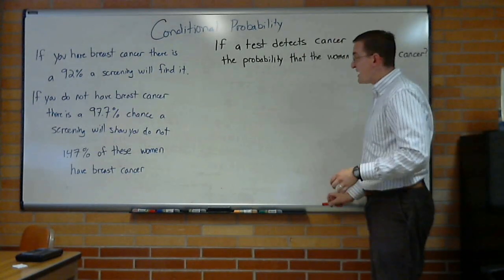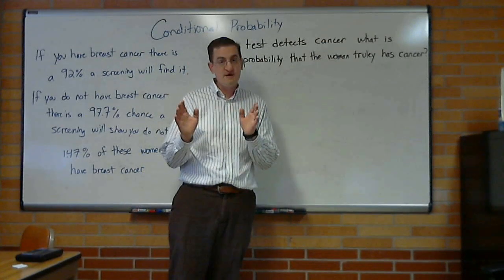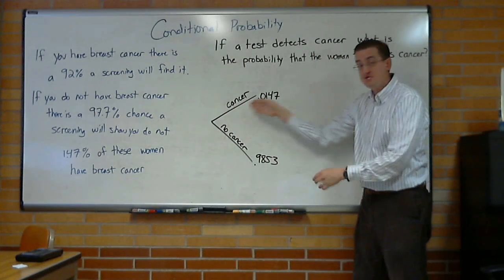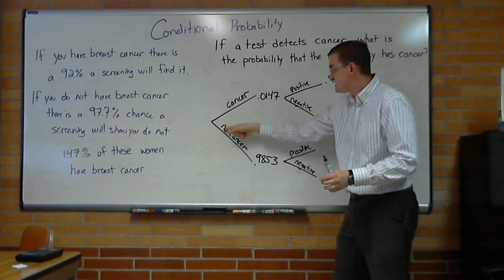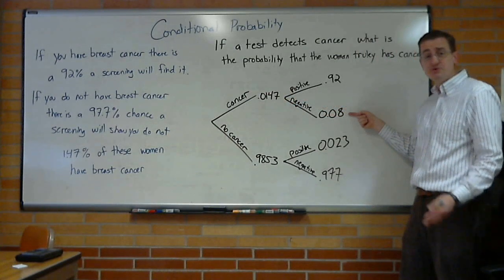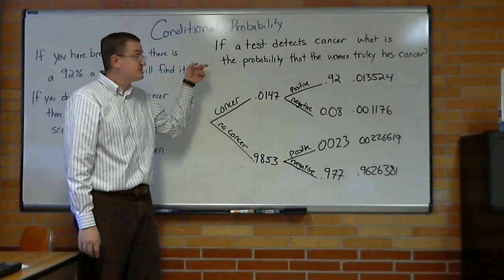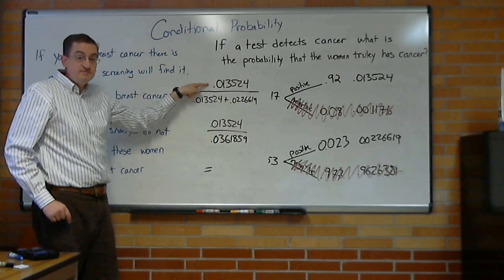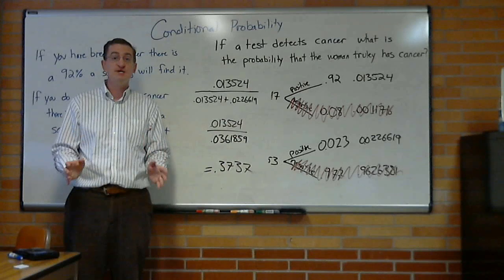Conditional Tree Diagram